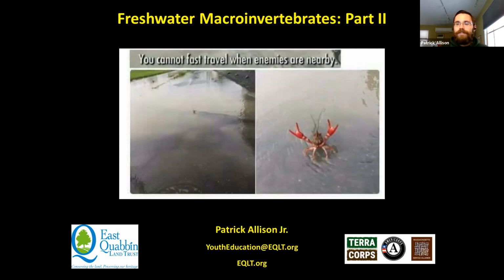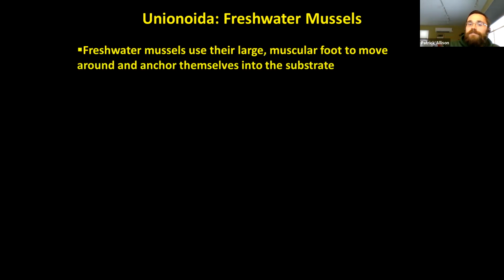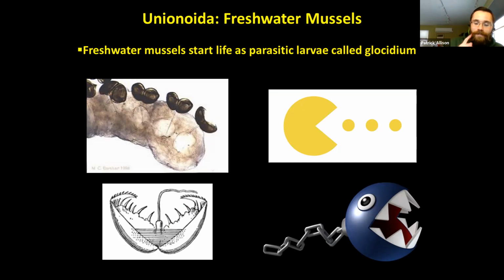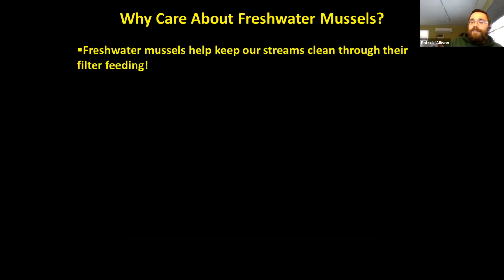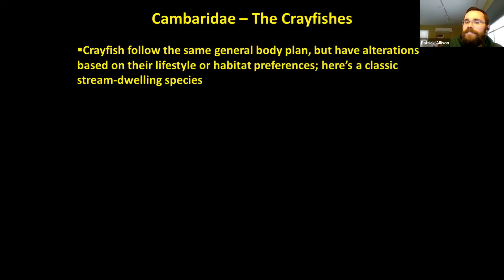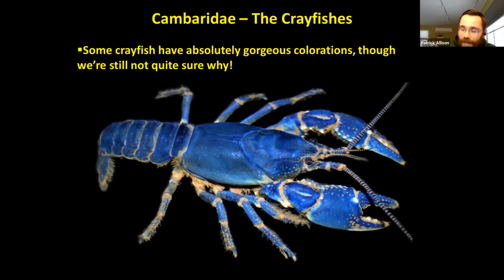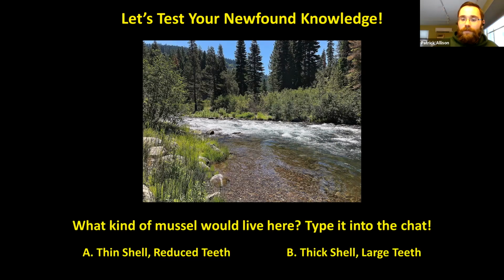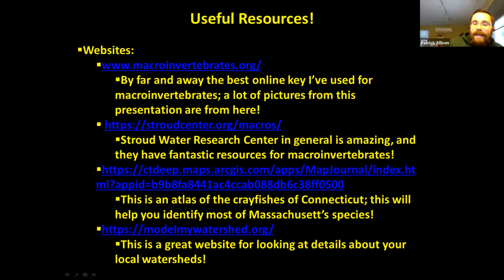Freshwater Macro-Invertebrates with Patrick Allison Jr. Part 2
Water quality testing is very useful, but it only tests the water flowing down a stream at the time of sampling. These critters live there all the time and are great indicators of water quality. This session will focus on fresh water mussels and crayfish. There's so much to learn about these fascinating creatures!